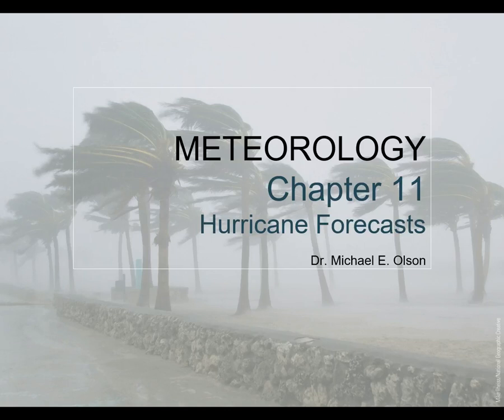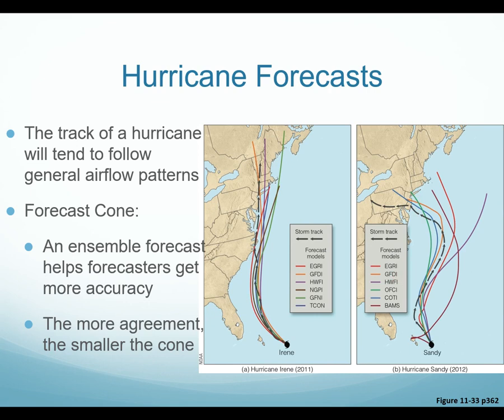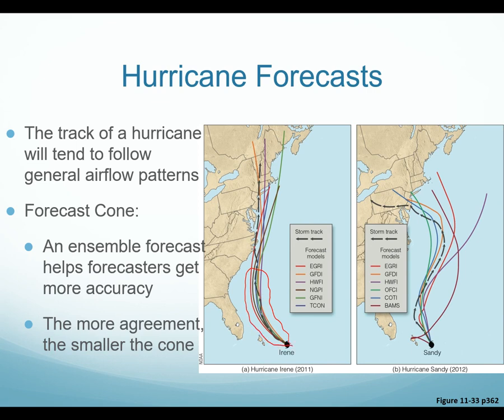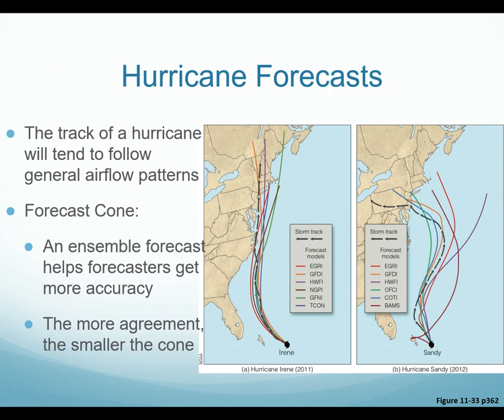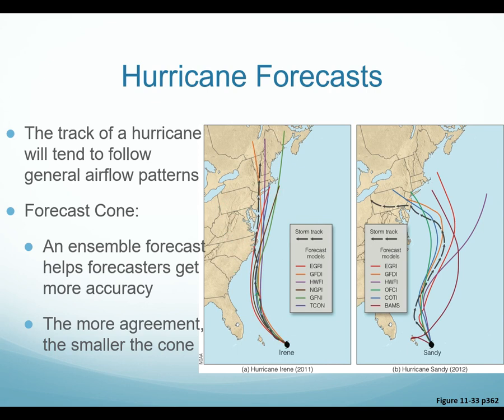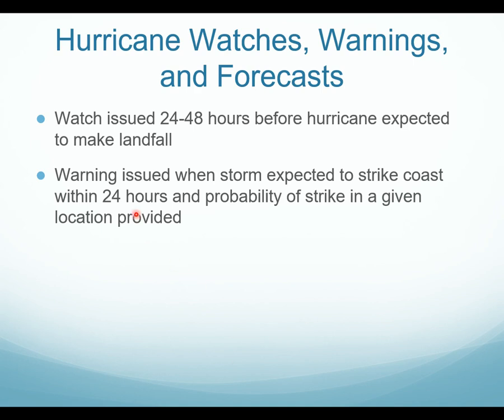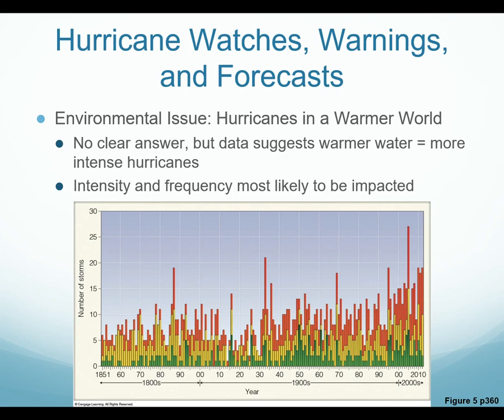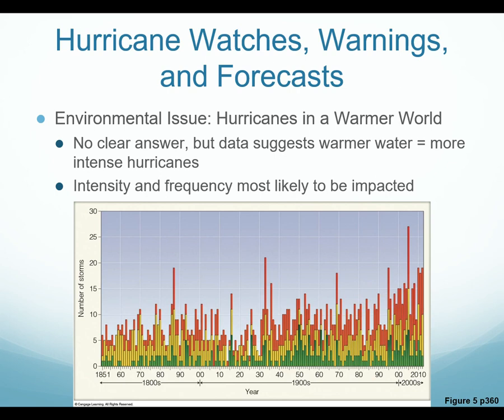11-8 Hurricane Forecasts